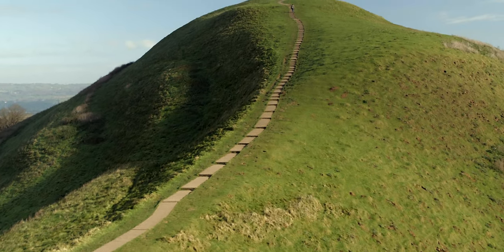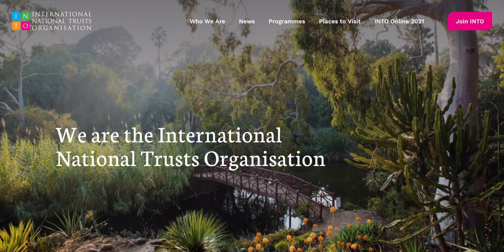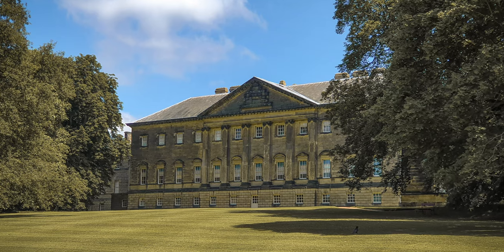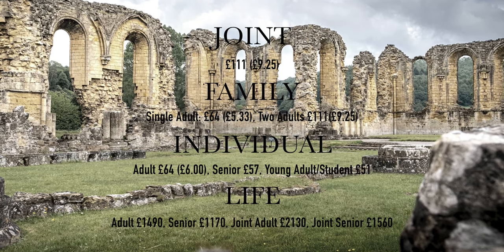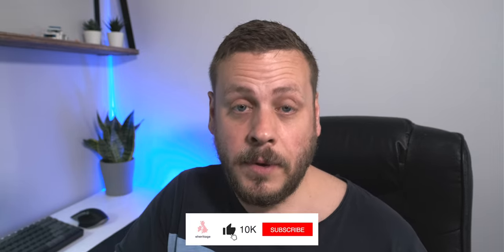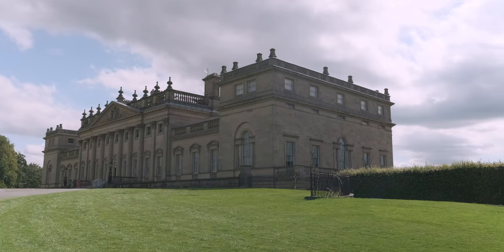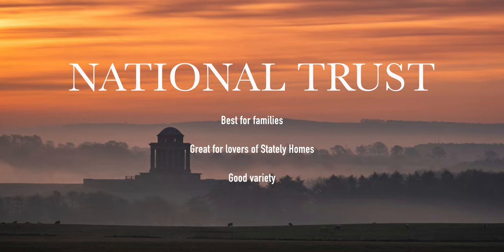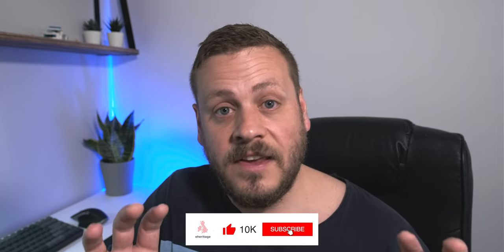National Trust v English Heritage v Historic Houses: Best membership?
In the UK we are absolutely spoiled for choice when it comes to heritage based days out. But, with the National Trust, English Heritage and Historic Houses all offering well priced membership packages, you might well be wondering which one is best for you.

In this video I'm going to discuss the pros and cons associated with the National Trust, English Heritage and Historic Houses, and give some opinions as to which one might be best for you.

So, if you are looking to join one of the big three heritage organisations in the UK, but are still unsure which one is right for you, stay tuned because this video is for you!

Chapters -

0:00 Introduction

0:44 National Trust intro

1:35 National Trust cost

2:44 National Trust member benefits

4:16 Three things I like about National Trust

5:03 Three things I dislike about National Trust

5:41 English Heritage intro

7:03 English Heritage cost

8:06 English Heritage member benefits

9:01 Three things I like about English Heritage

9:29 Three things I dislike about English Heritage

10:20 Historic Houses intro

11:47 Historic Houses cost

12:34 Historic Houses member benefits

12:58 Three things I like about Historic Houses

13:33 Three things I dislike about Historic Houses

14:24 Conclusions: Which organisation is best for you?

Video of Wentworth Woodhouse kindly provided by Josh Daniels

Photo of Cragside by Allan Harris

Photo of Leeds Castle by John Fielding